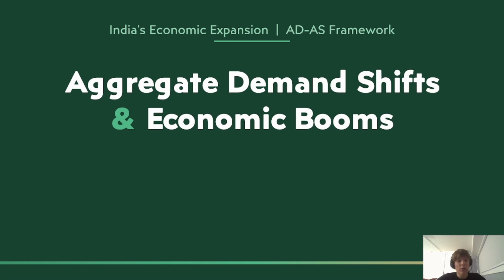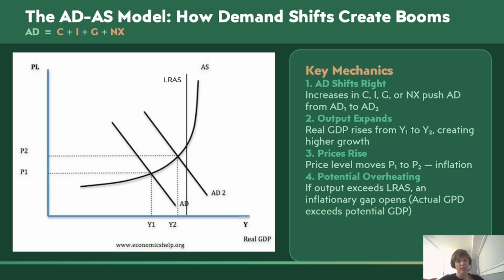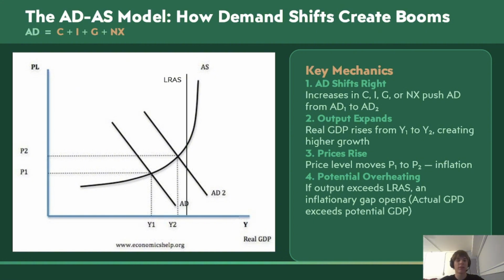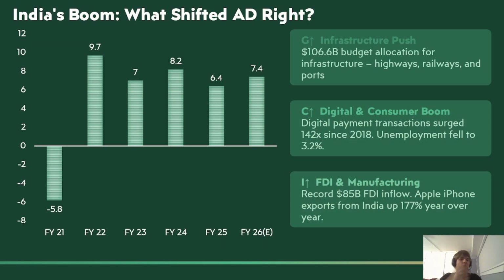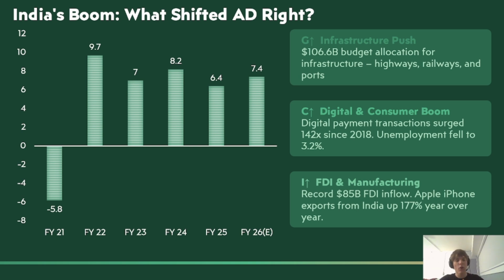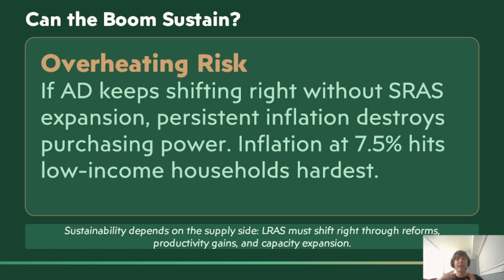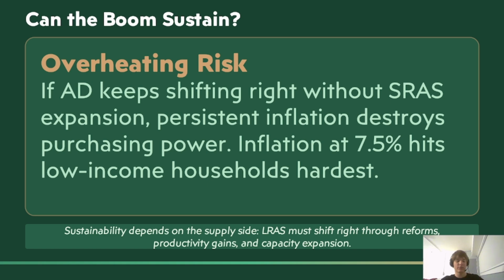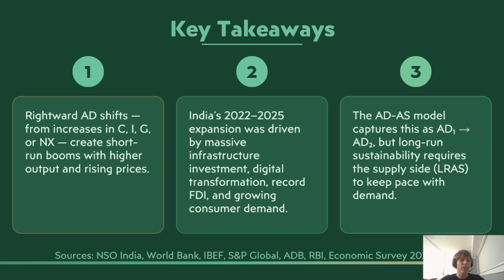Aggregate Demand Explanation